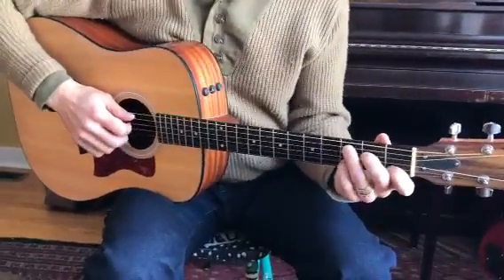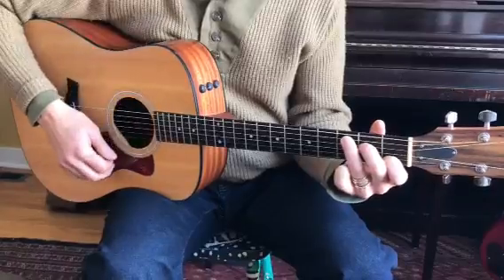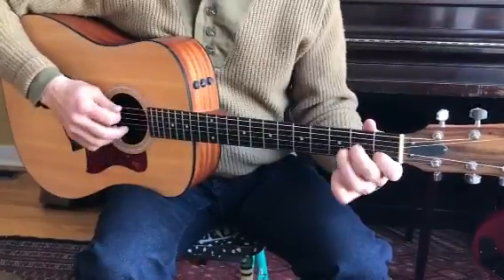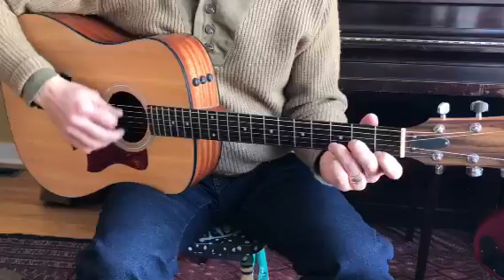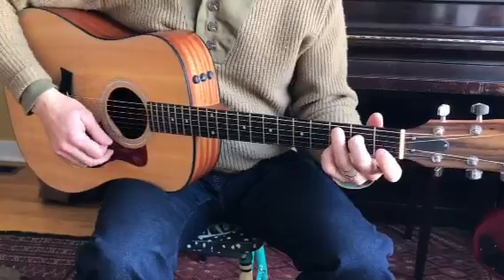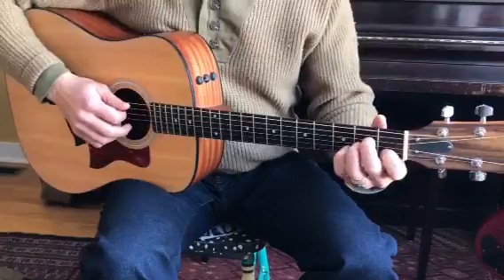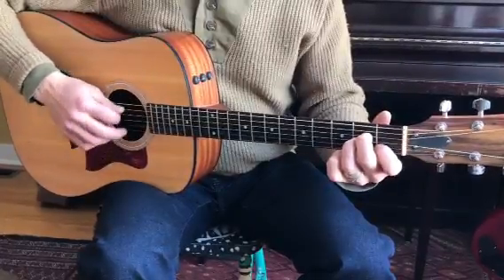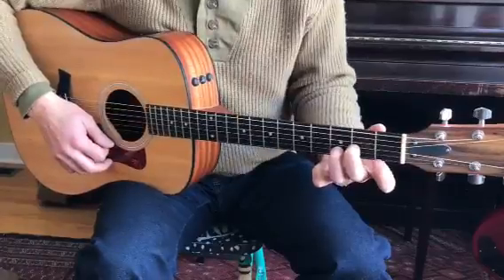How to play Hungry Heart on guitar, part 'A'